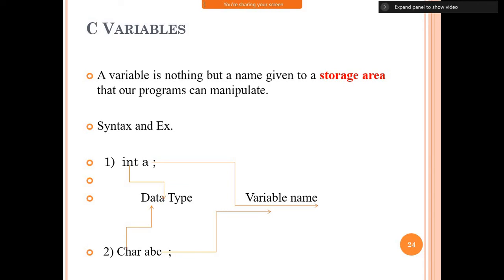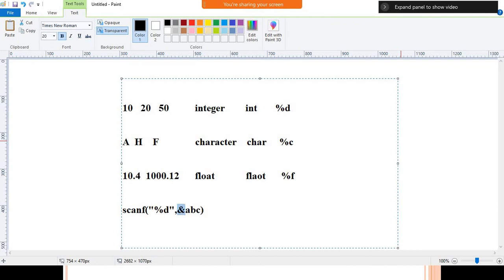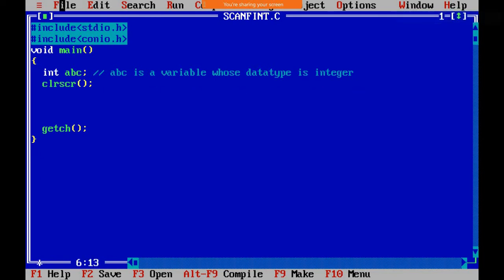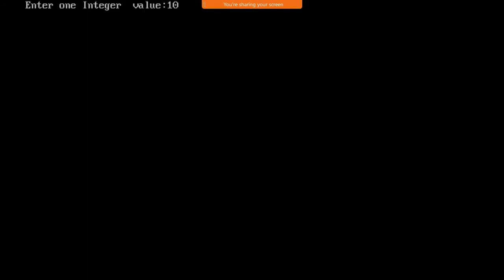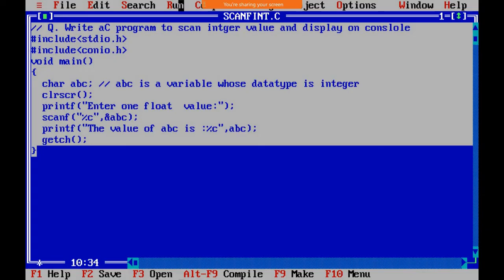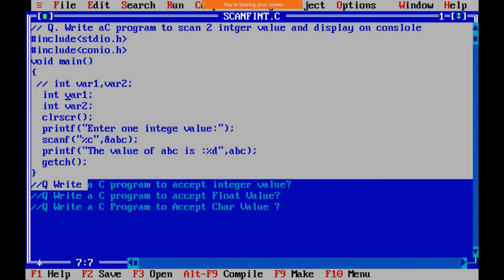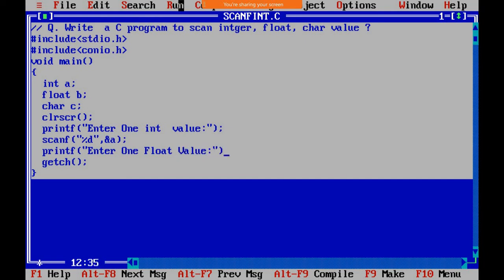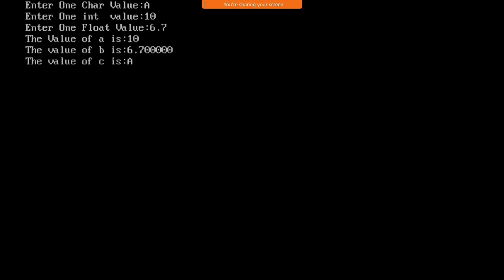CPC DAY 6 C LANGUAGE